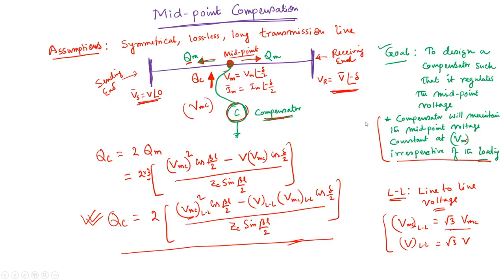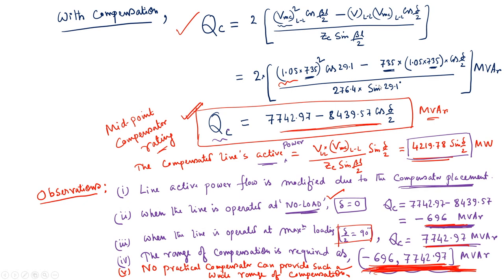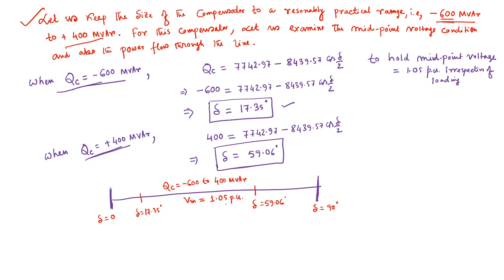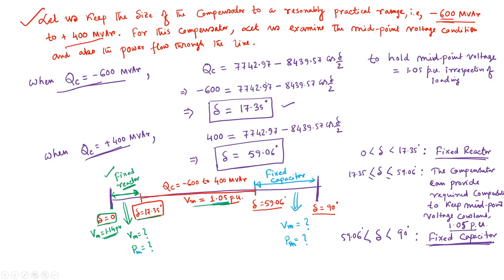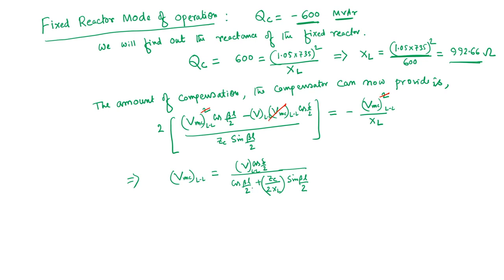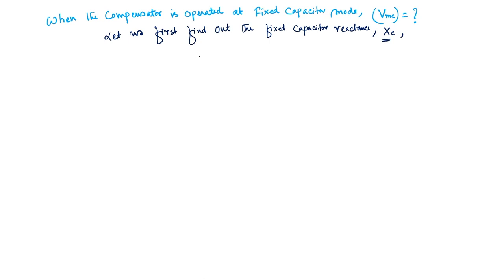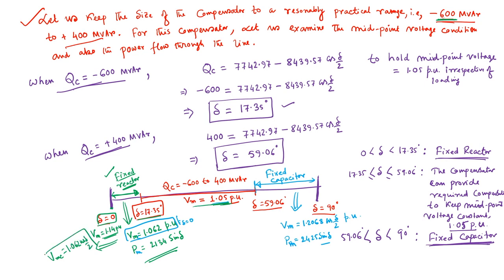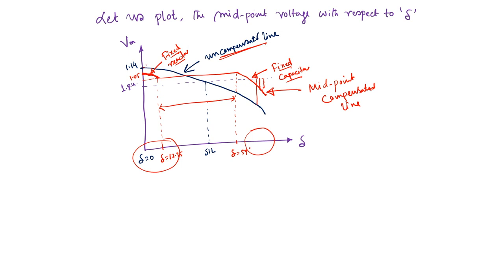Lec 12: Numerical example of mid-point compensation: Part B